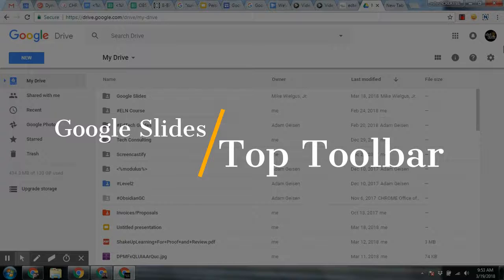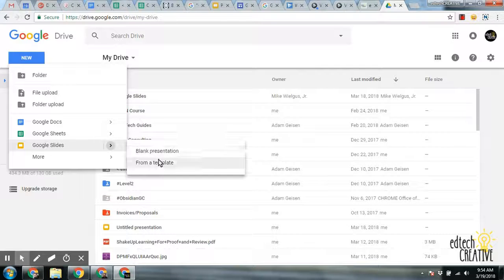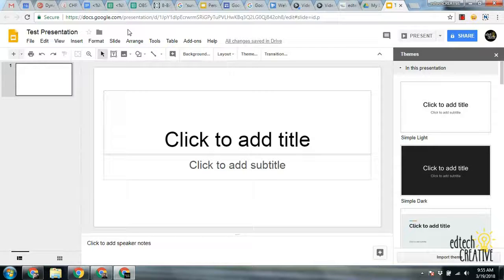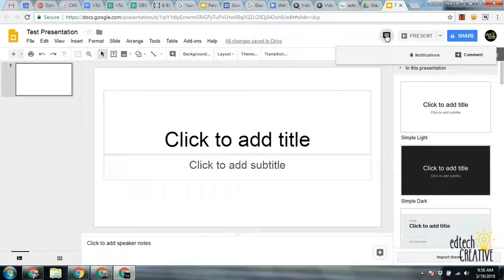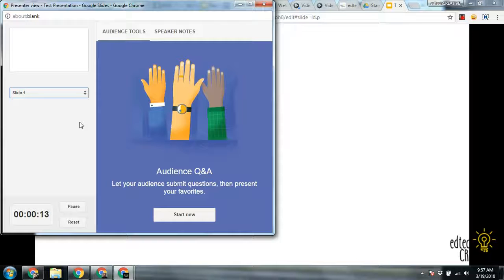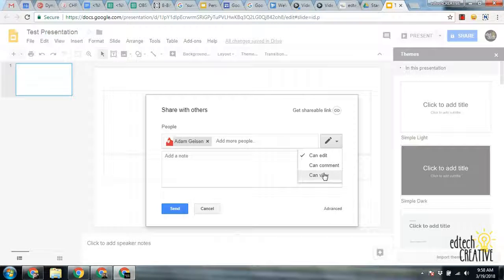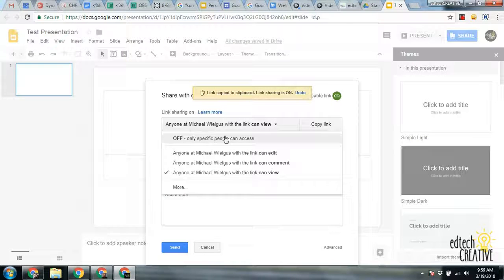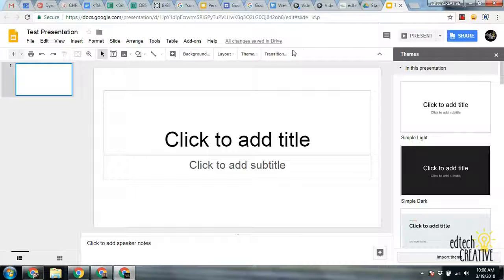{At A Glance} Google Slides Top Toolbar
A quick glance at the top toolbar in Google Slides